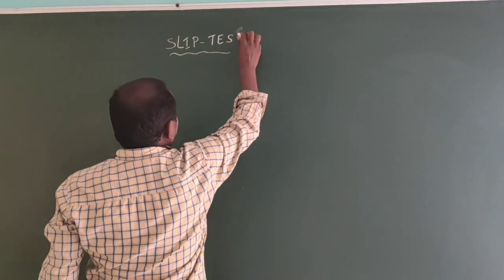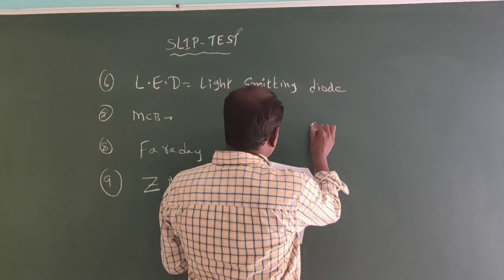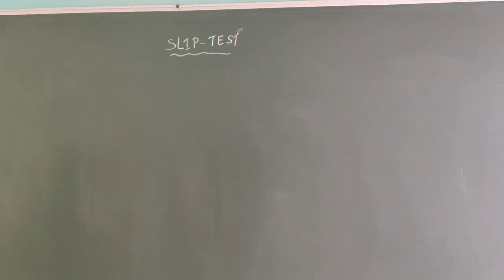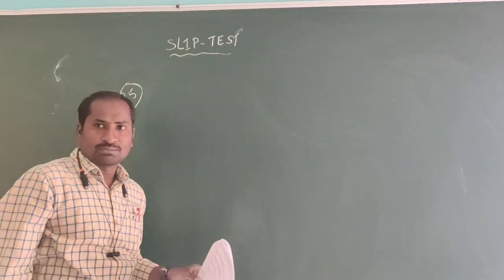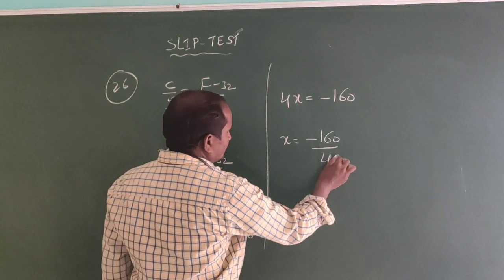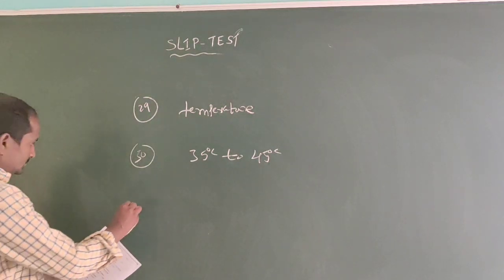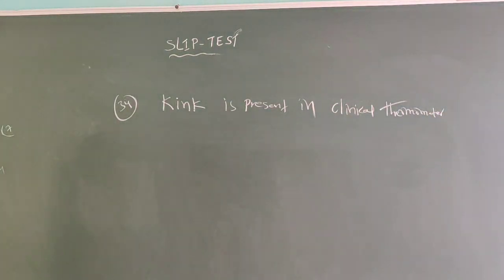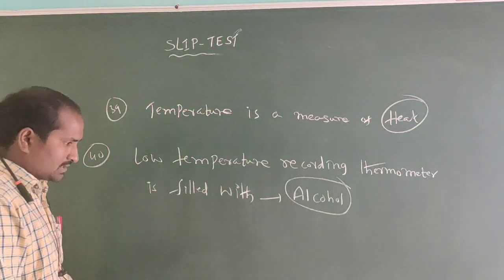slip test paper vll class